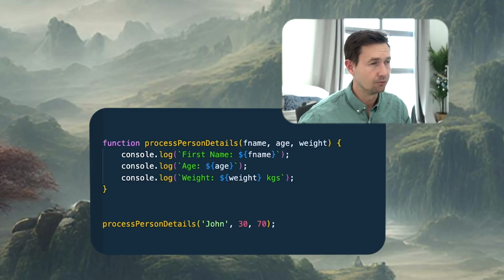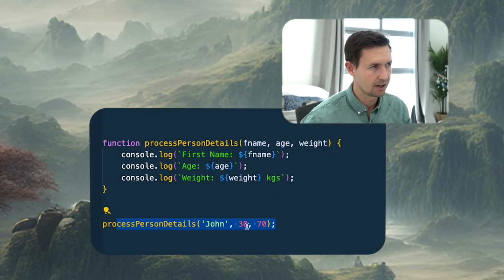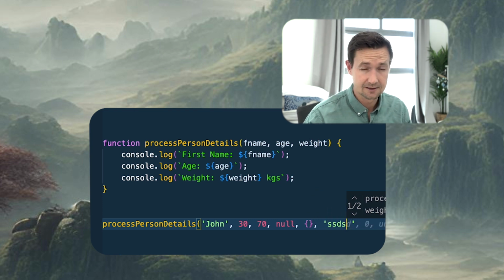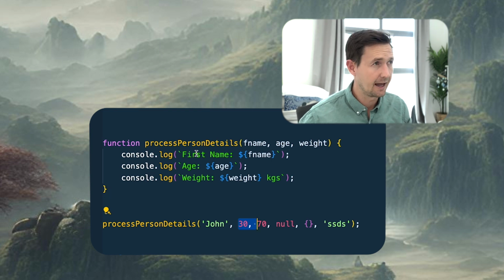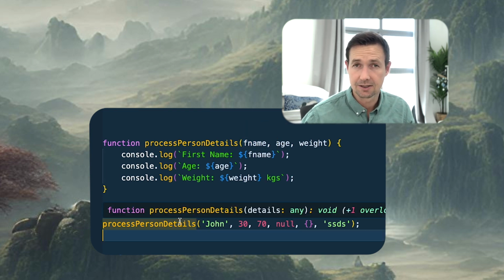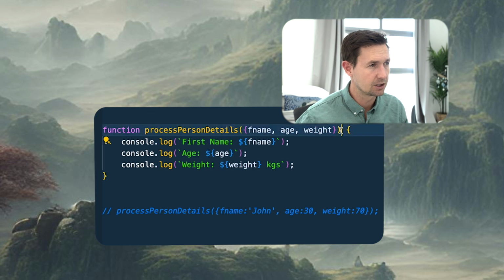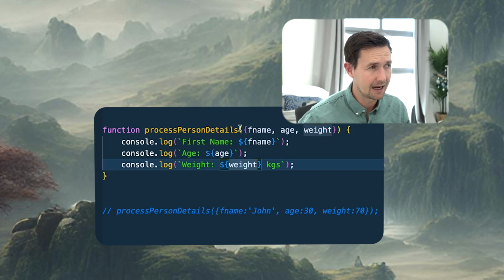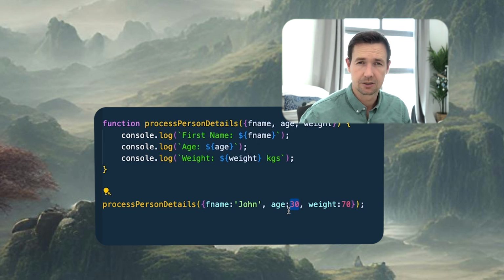Use Function Paramaters Like This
In this video, I'll share a handy JavaScript tip: using an object as a function parameter instead of a long list of individual parameters. This technique can make your code cleaner and more readable. I'll also show you how to extract parameters using destructuring.

🔍 Topics Covered:

- Benefits of using an object as a function parameter
- How to implement this technique in your JavaScript code
- Destructuring objects in function definitions

🎓 Learn about Objects Visually
Check out my free course on understanding objects visually at thegreatsync.com. This mini course will cover object destructuring, cloning, reference values and many other concepts. Simply signup at thegreatsync.com and I will send you the link!